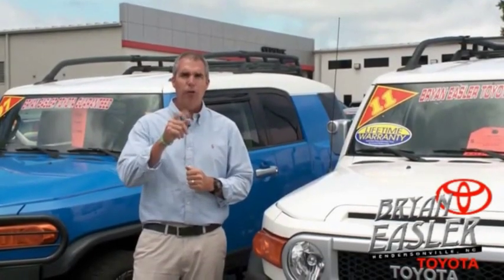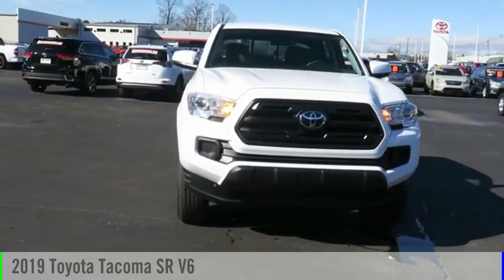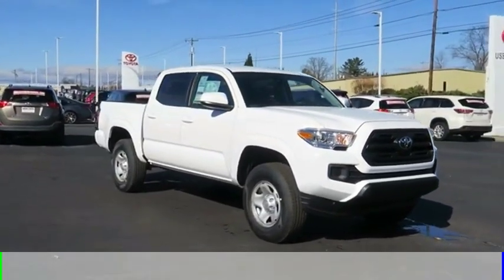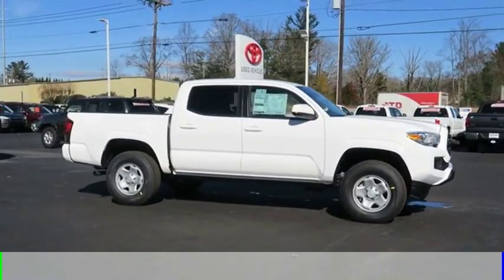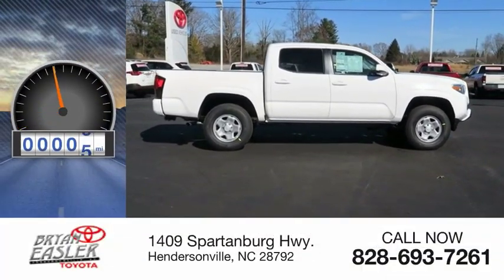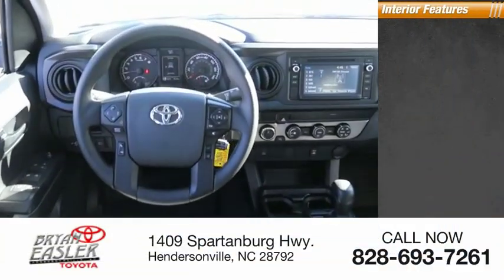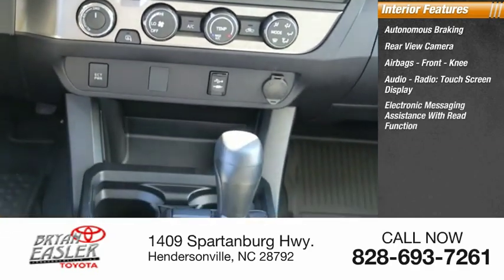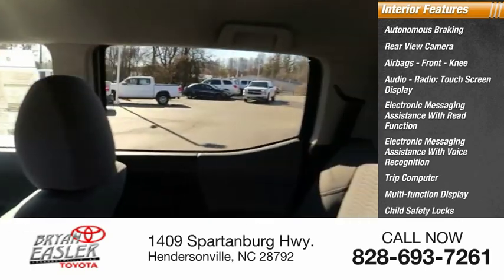2019 Toyota Tacoma Hendersonville NC 19T0232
2019 Toyota Tacoma SR V6

1409 Spartanburg Hwy.